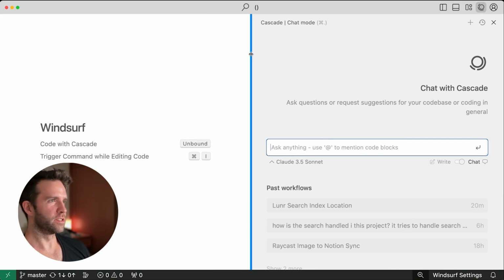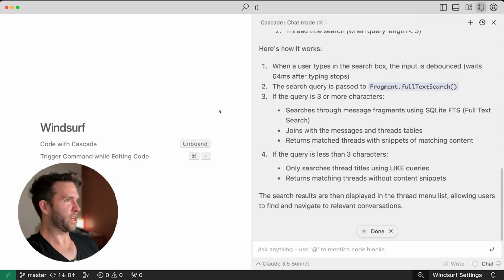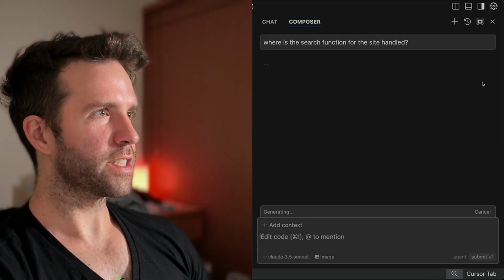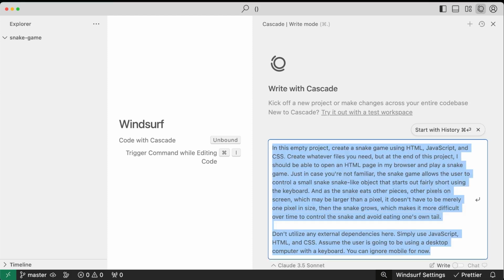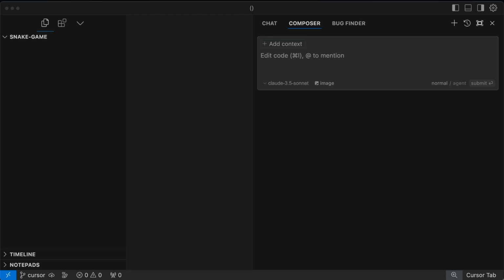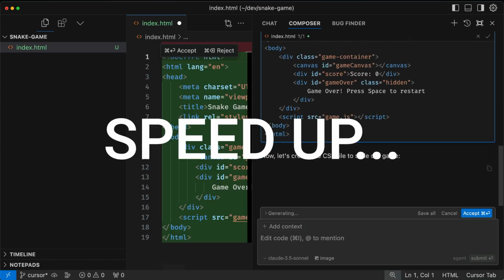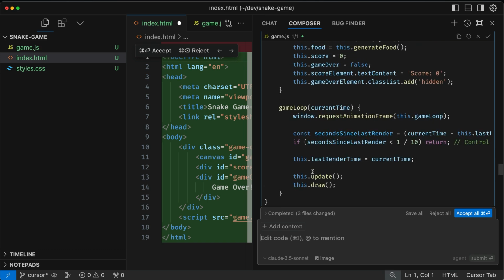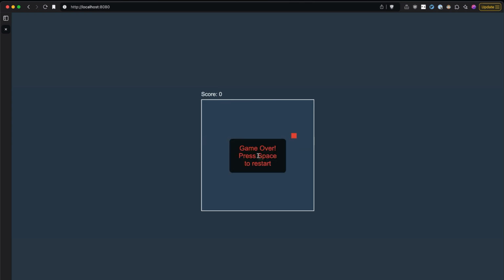AI Coding Just Got WAY Better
Testing AI Coding Tools and Text Editors: Windsurf vs. Cursor

In this episode, I test two AI coding tools, Windsurf and Cursor, to see how they perform on tasks like searching through a code base and creating a snake game using web technology. Both tools show significant improvements compared to their predecessors. While Windsurf handled both tasks effectively, Cursor had a minor issue with game initiation. I also discuss the future of AI in coding and its potential to simplify web UI development. Tune in to find out which tool performs better and to explore the exciting advancements in AI coding capabilities.

00:00 Introduction to Enhanced AI Coding Tools
00:29 Introducing Windsurf: AI-Powered Code Search
00:43 Testing Windsurf's Code Search Capabilities
01:03 Introducing Cursor: Another AI Code Assistant
01:16 Comparing Cursor's Code Search Performance
01:35 AI Coding Challenge: Creating a Snake Game with Windsurf
02:13 AI Coding Challenge: Creating a Snake Game with Cursor
03:45 Final Thoughts: Comparing Windsurf and Cursor
04:03 Conclusion: The Future of AI in Coding